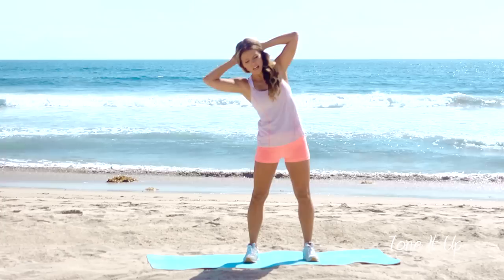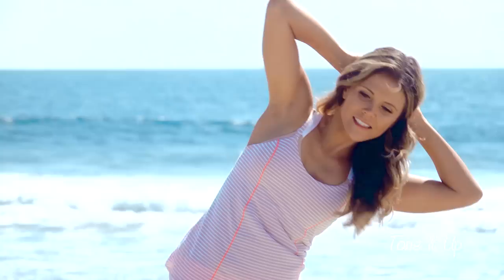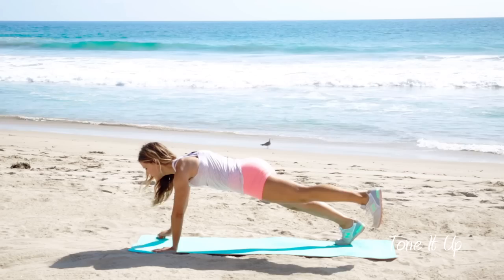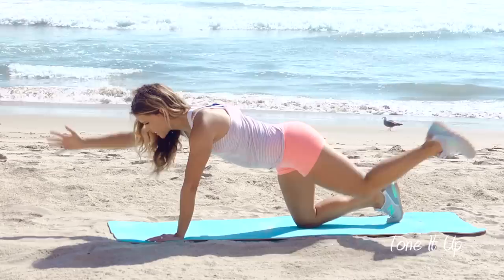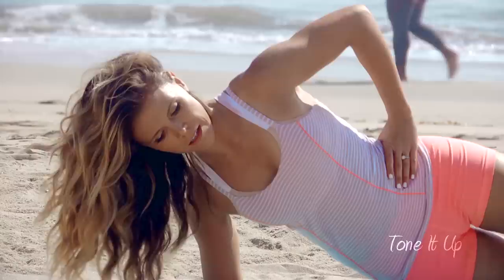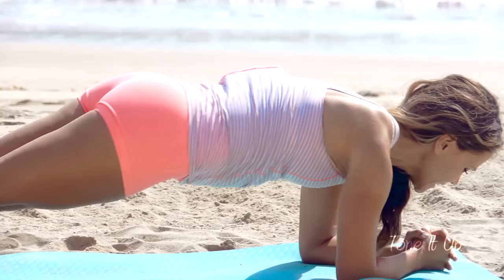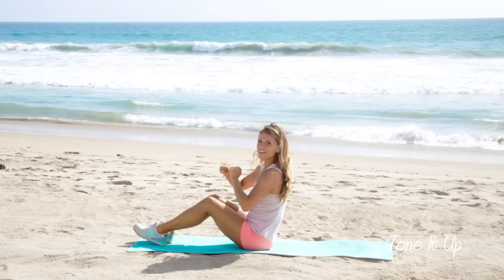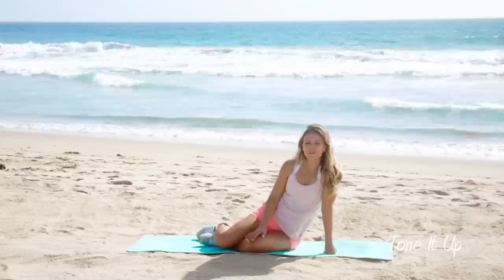BEST SUMMER ABS WORKOUT ROUTINE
Summer is officially here and between hitting the beach and hanging with your besties you want your workouts to be fast!

This summer ab routine is only 7 minutes... so for all of you on a time crunch, this is your routine! (pun intended ;) For more on this ab routine and printable

♥ SNAP us! We are on Snapchat under username: "KarenaKatrina"